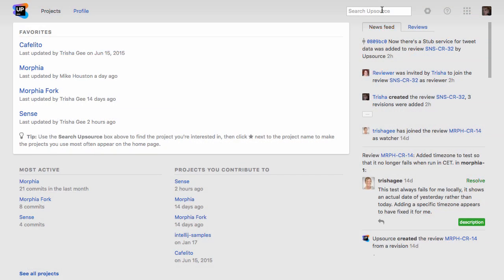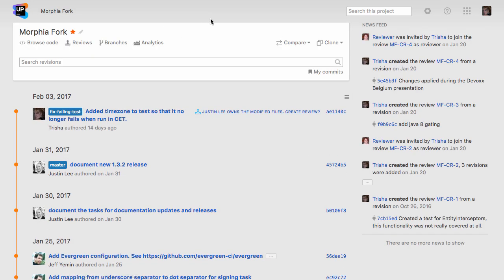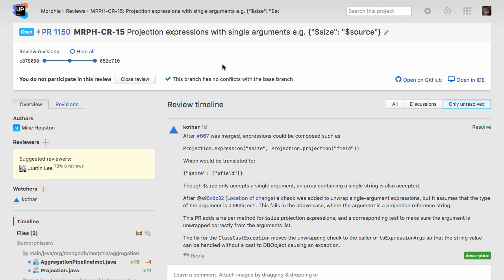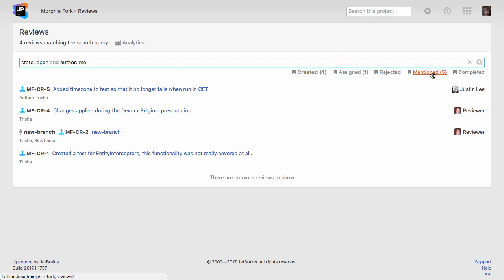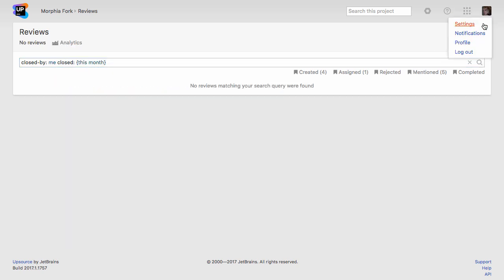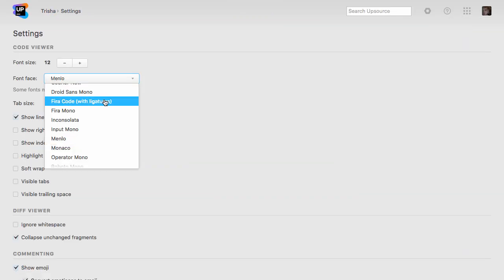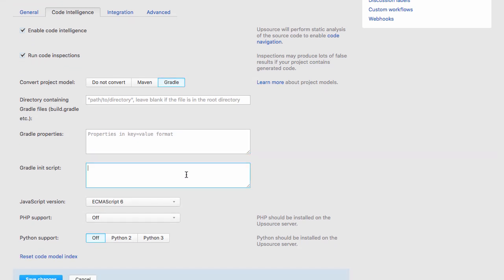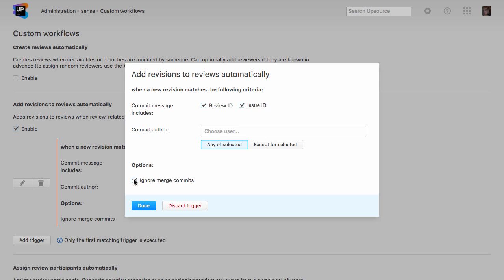What's New in Upsource 2017.1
Watch a short overview of the new features brought by Upsource 2017.1. More details